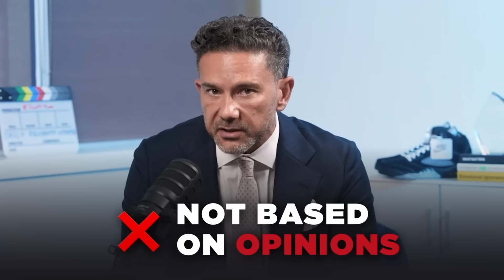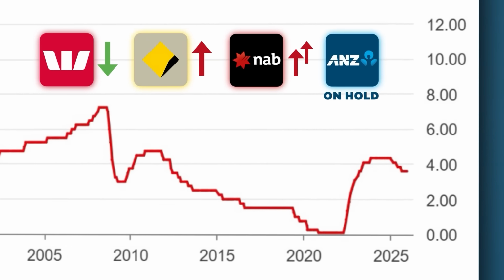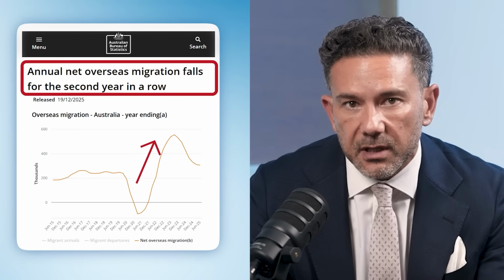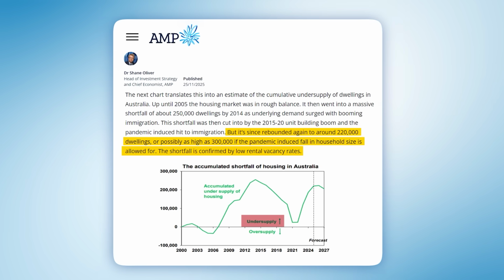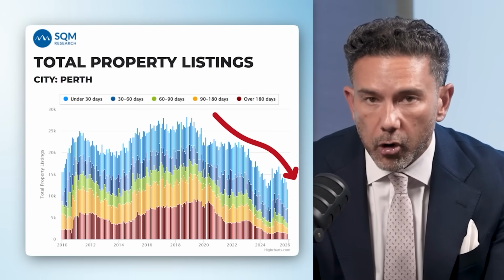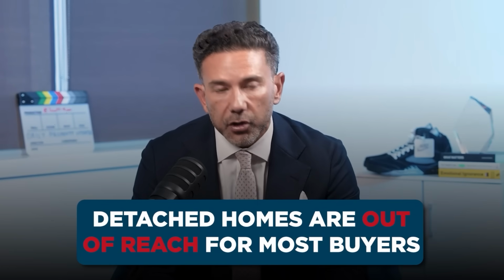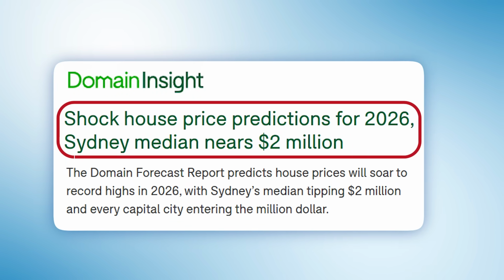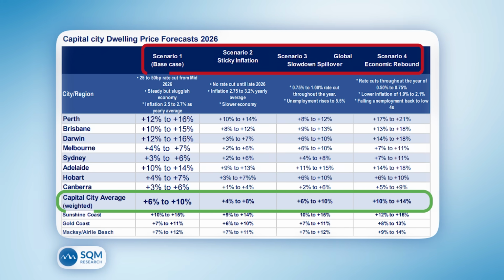2026 Is About to Rewrite Australia’s Property Market Forever (No One’s Ready for This)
DPU Ep. 121: Property predictions for 2026 need to be grounded in actual data, not opinions or wishful thinking. After weeks of analysis with our data team, examining supply constraints down to suburb level, tracking migration trends, and modelling various interest rate scenarios, the picture for Australian property markets this year becomes clear. While some expensive inner city markets may slow due to affordability limits, demand is not disappearing but rather shifting to well connected outer suburbs and more affordable property types. Perth continues to show strength despite claims it has peaked, Melbourne remains undervalued among major capitals, and Sydney evolves into a distinct two speed market. Understanding these patterns and which cities and property types will outperform becomes essential for making informed decisions in the Australian property market throughout 2026.

➡️ Timestamps:
00:00 Intro: What the Data Really Says About 2026
01:31 Why Interest Rates No Longer Control Property Markets
02:35 Migration and Housing Shortage Reality Check
04:21 City by City Breakdown: Where Growth Actually Happens
06:32 First Home Buyers vs Investors: The Collision Course
08:15 Conclusion: Why Waiting Will Cost You More